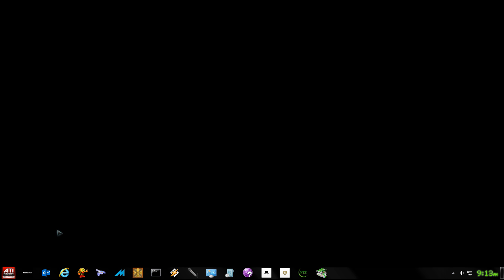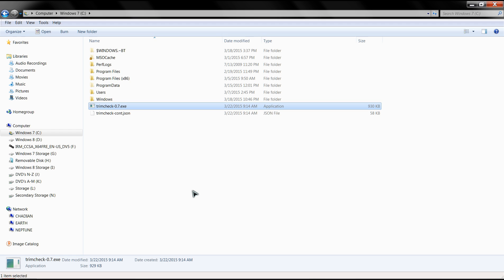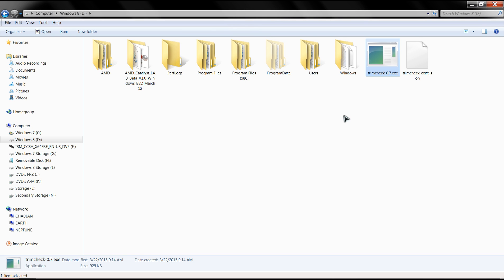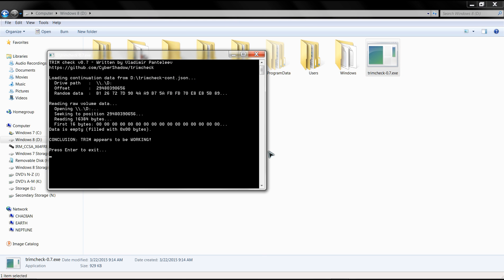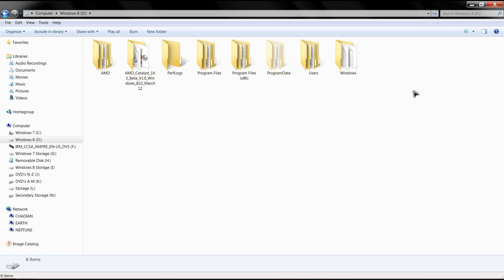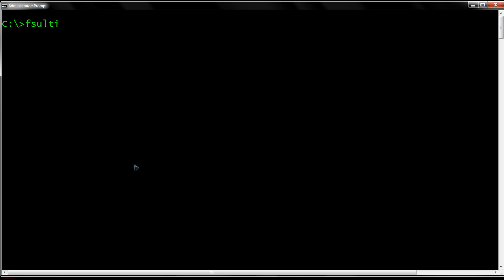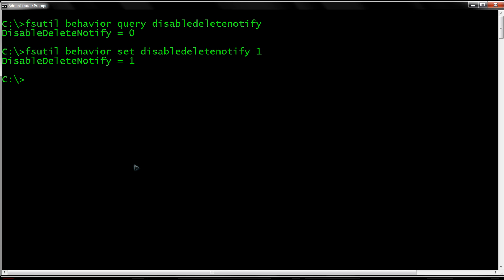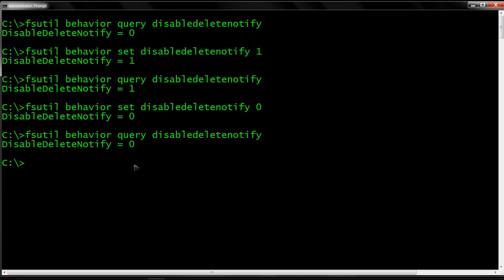SSD How To Check, Disable & Enable The TRIM Function Windows 7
A short video on how to check the status of your SSD's trim function. Here we explore the FSUTIL command and an executable called trimcheck.